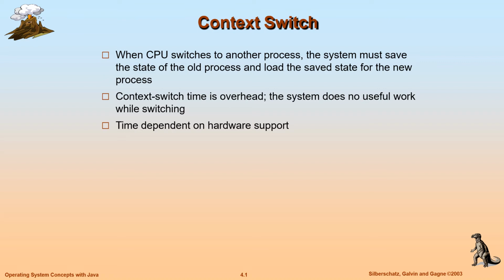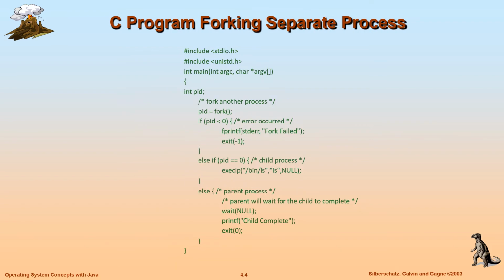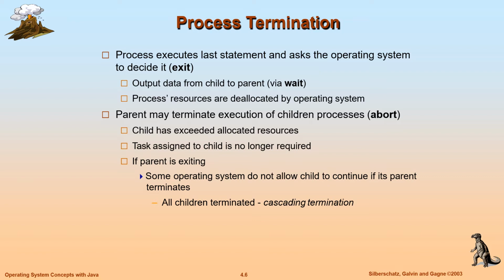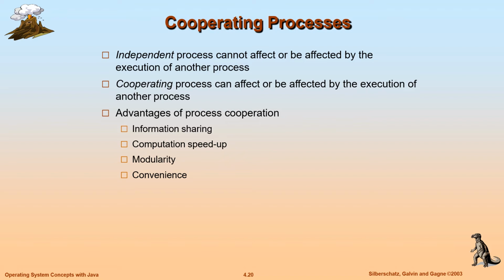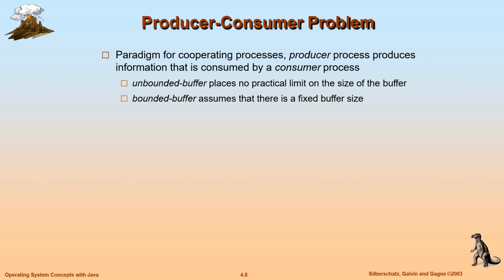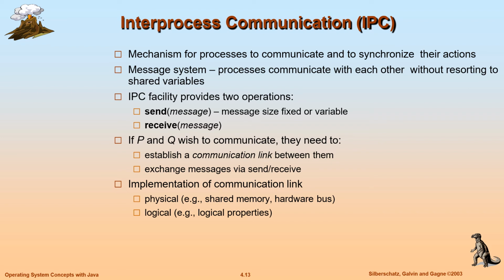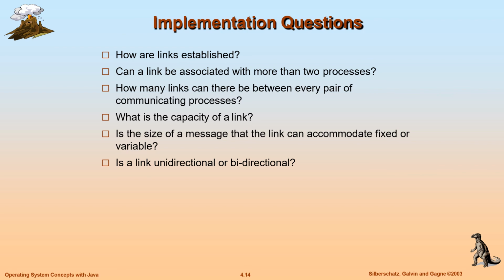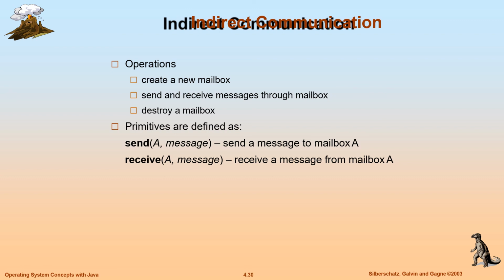context switch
operating systems